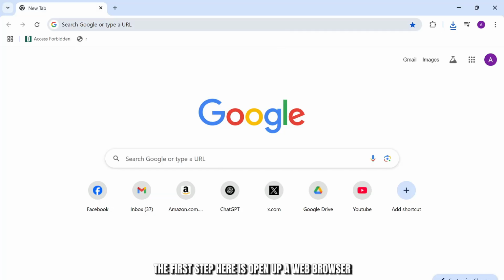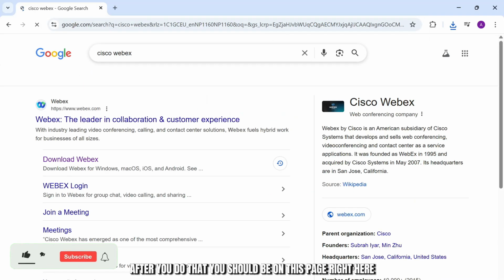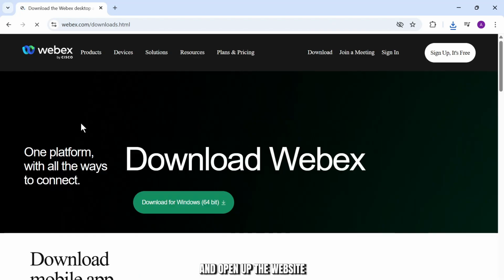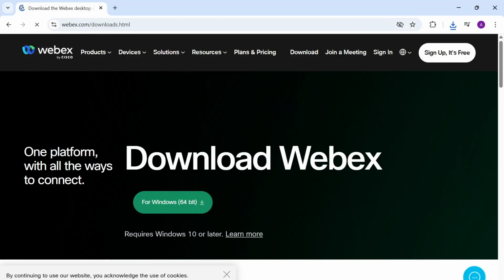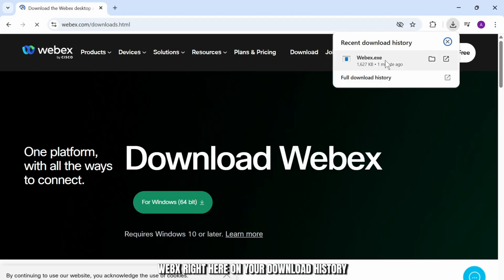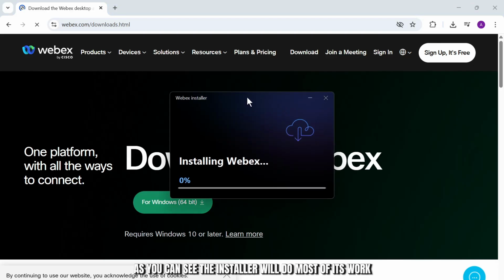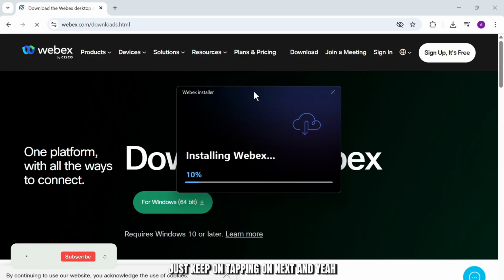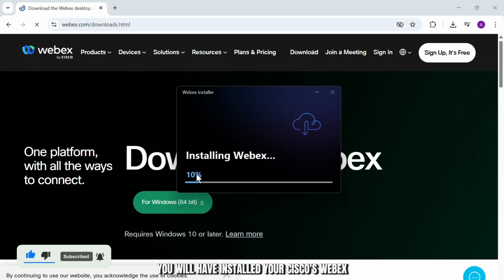How to Download and Install Cisco WEBEX on Windows PC/Laptop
Want to install Cisco Webex on your Windows PC or laptop? 💻📥 This step-by-step 2025 guide will show you exactly how to download and install Webex in just a few minutes — perfect for meetings, webinars, and remote work!

What You’ll Learn in This Video:
✅ How to download the official Cisco Webex app for Windows
✅ Step-by-step installation instructions for beginners
✅ How to sign in or create a Webex account
✅ Tips to set up your microphone, camera, and meeting preferences

Whether you're joining online classes, virtual meetings, or team collaborations, this tutorial will get you up and running with Webex smoothly and quickly.

📌 Chapters:
⏱ 0:00 - Introduction
⏱ 0:10 - How to Download and Install Cisco WEBEX